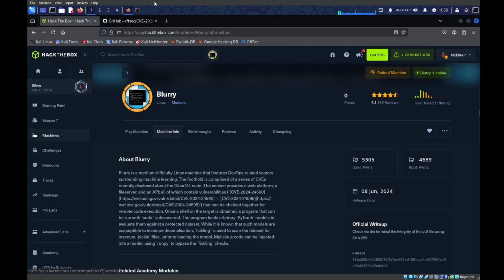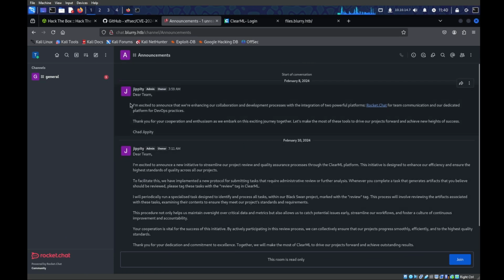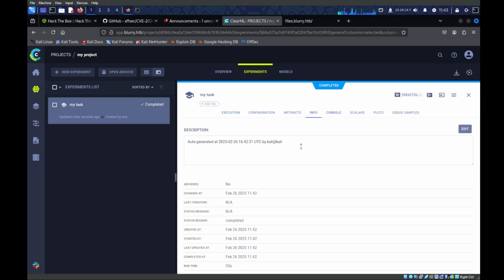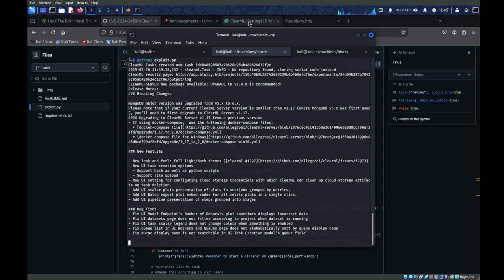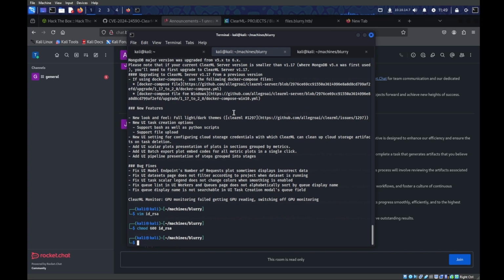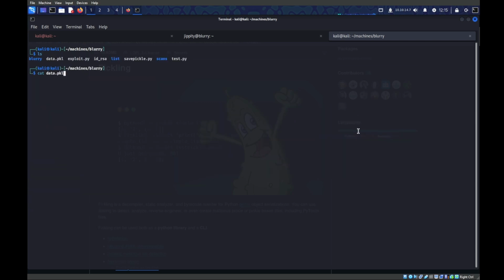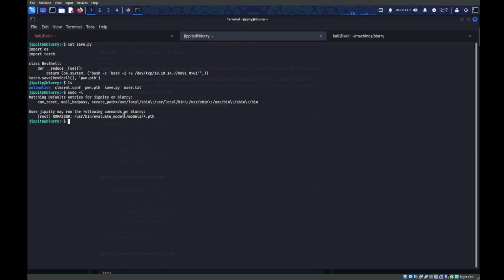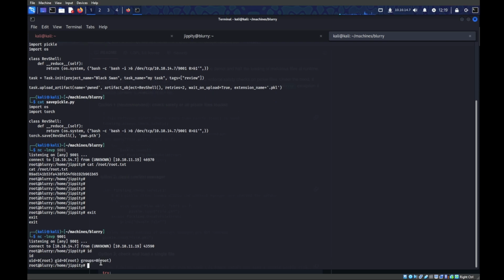Blurry | HTB Walkthrough